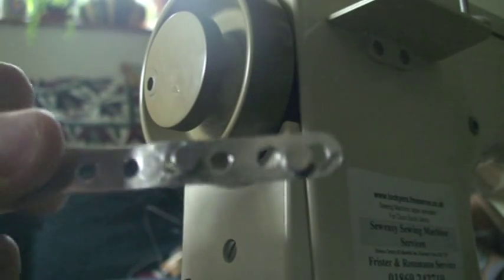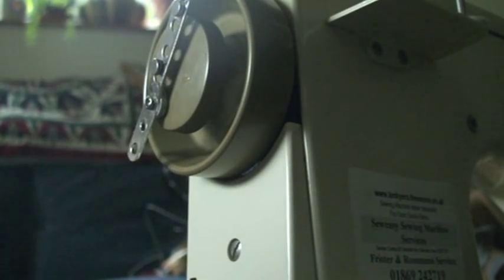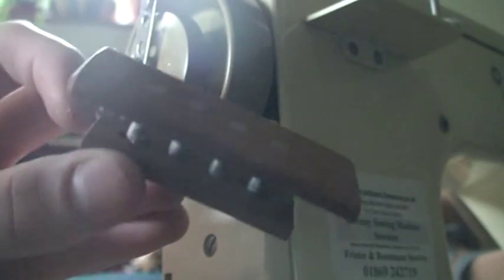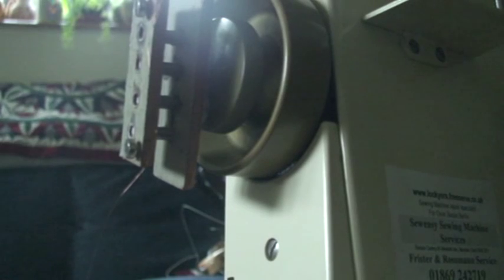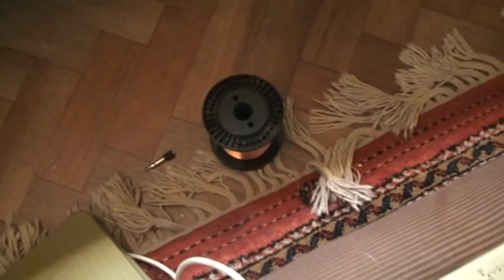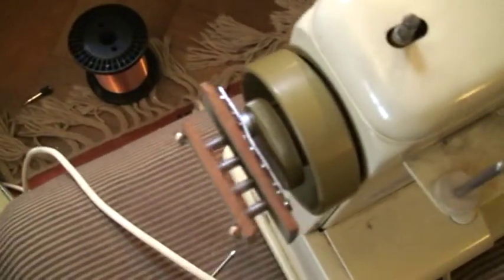Winding a pickup on a sewing machine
Although obviously inferior to proper winders, this is a method I have used for winding guitar pickups using a sewing machine. This video is only about the actual winding, not wiring, potting or bobbin construction. There are many sophisticated winding methods which I do not discuss in this video because I don't know anything about them, however this method makes working pickups (watch my electric ukulele video to see one in use). This was not originally my idea - I was heavily inspired by this instructable

A disadvantage of this method is that it is hard to count the number of winds. I have so far just done it by eye, and ended up with reasonable outputs of about 5k for a four string pickup like the one in the video.